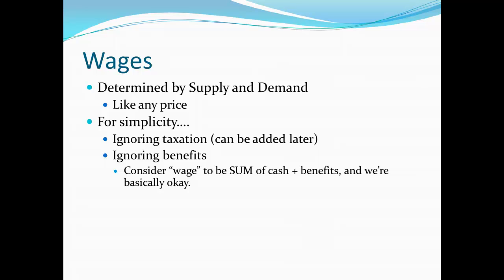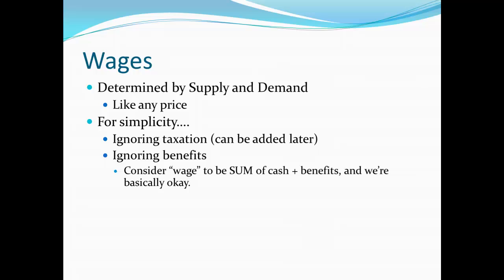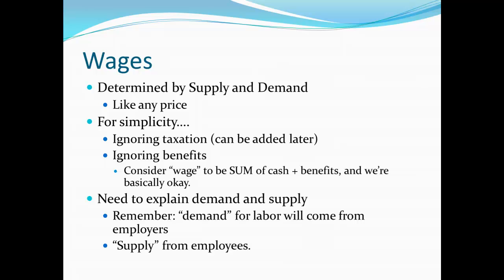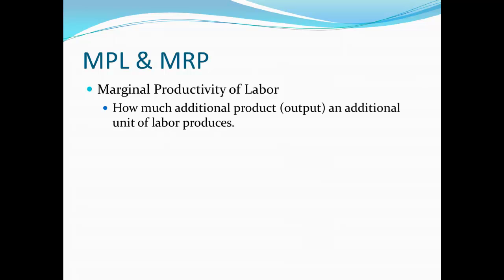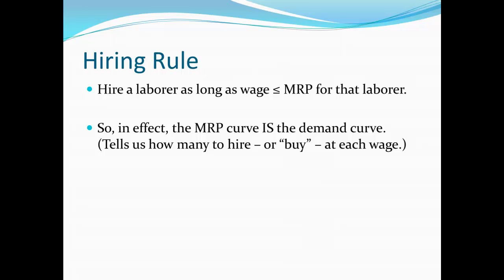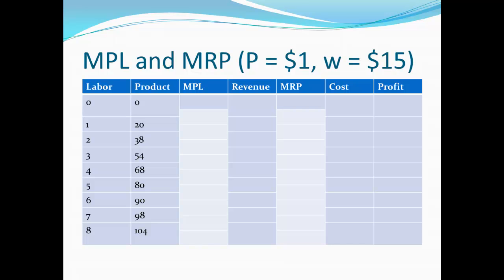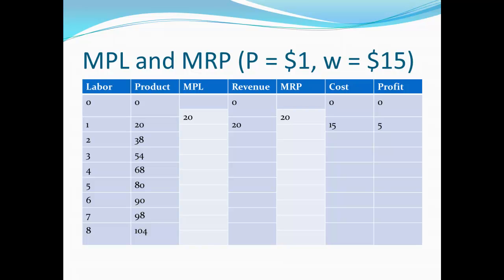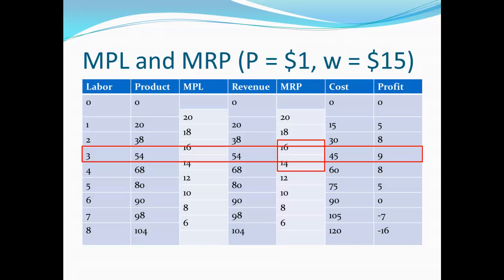Principles of Microecon 48 - Demand for Labor